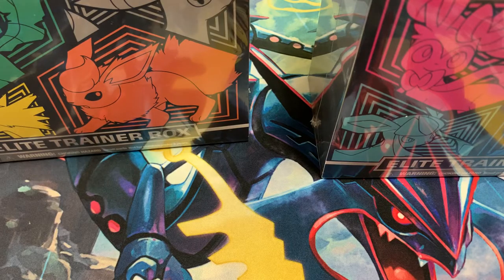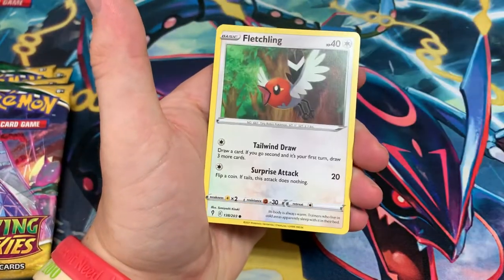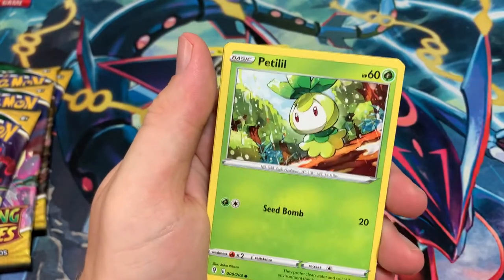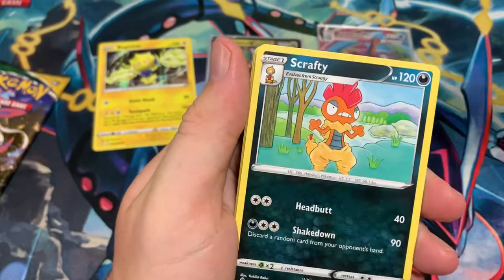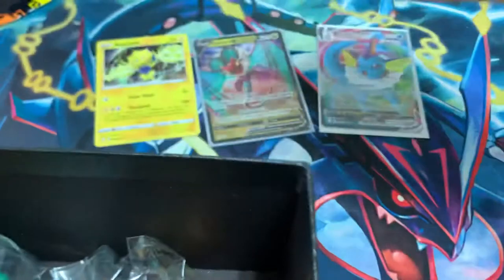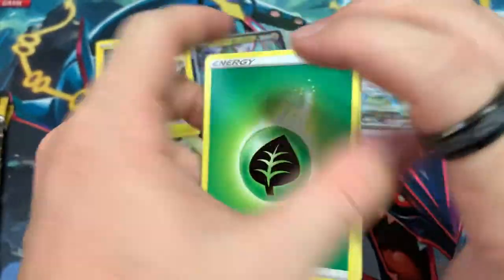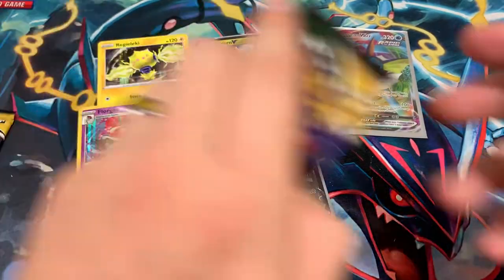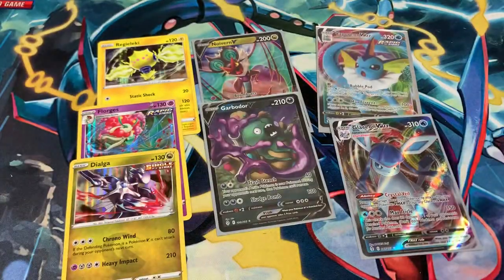NEW EVOLVING SKYS ETBS!!!!!